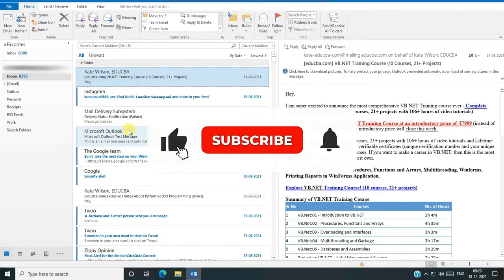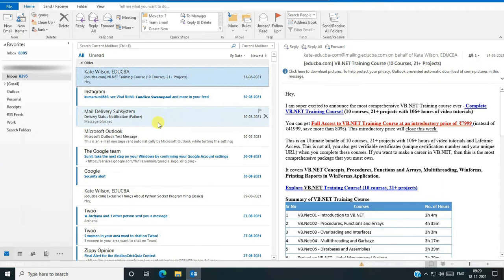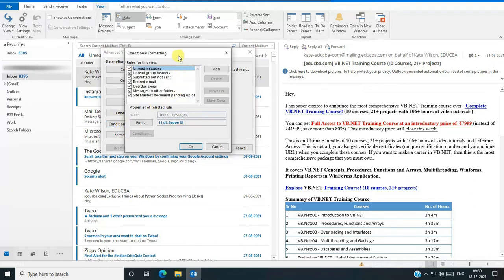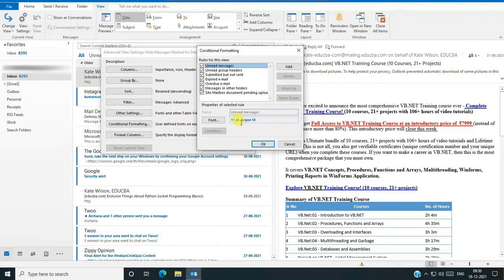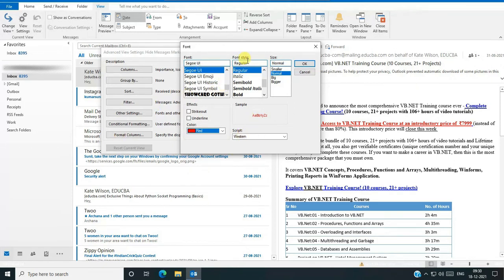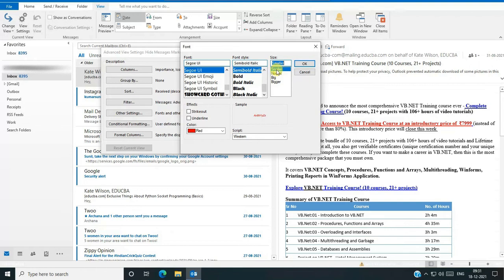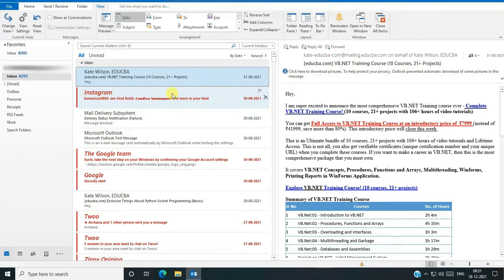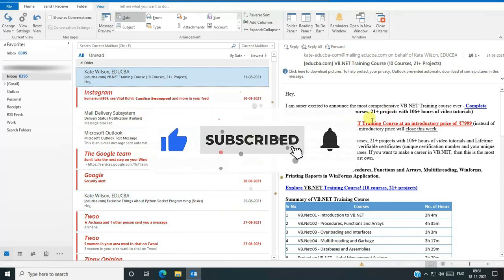Ms Outlook - Conditional Formatting |How to Highlight Important Email Messages color,fonts,style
Hi guys,

ms outlook - conditional formatting,ms,outlook,conditional,formatting,